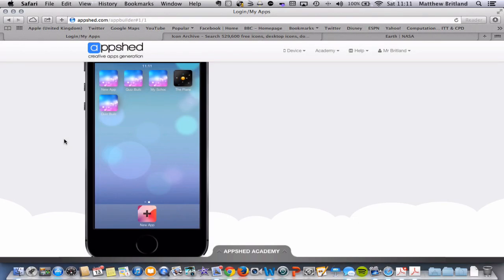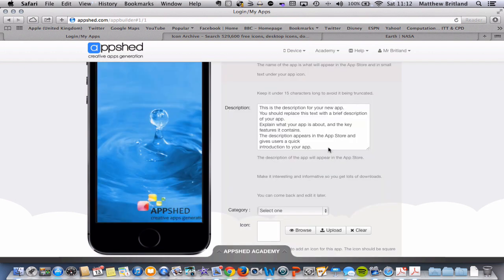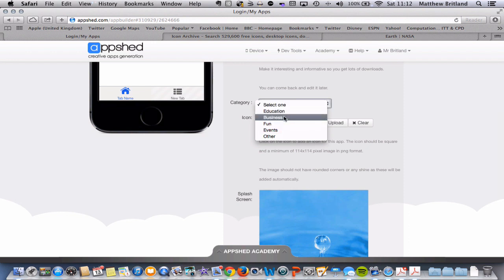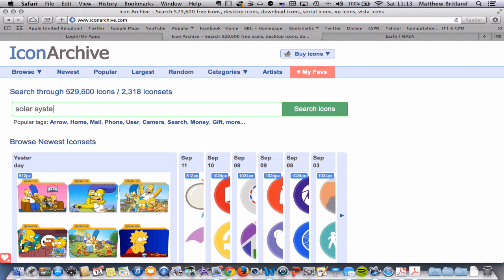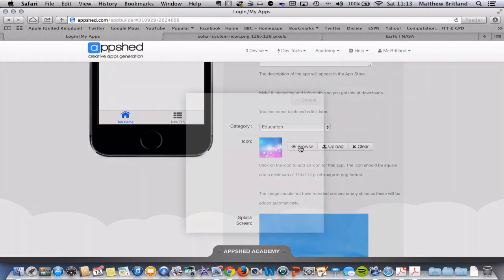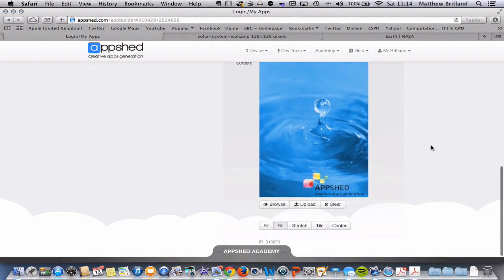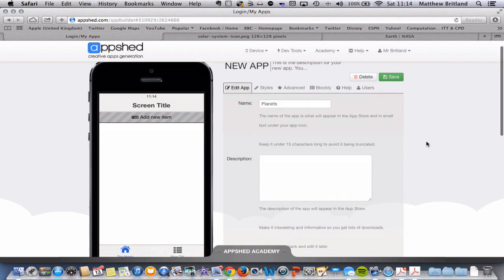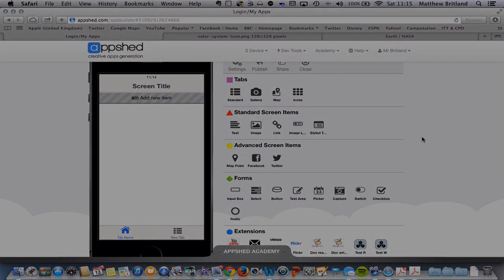Appshed Quiz Part 1 - Setting Up Your App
This video will show you how to set up your app.